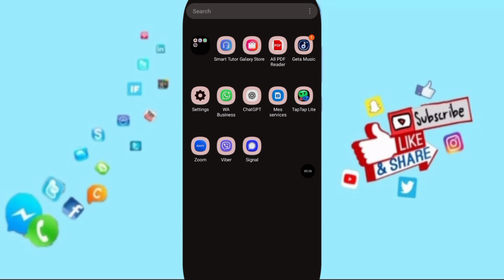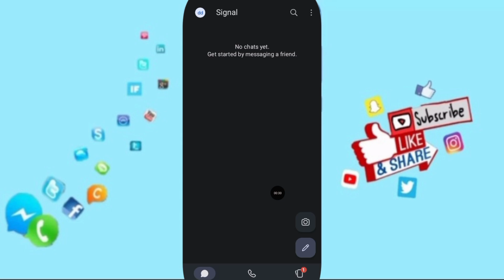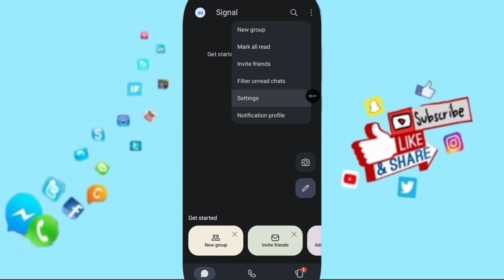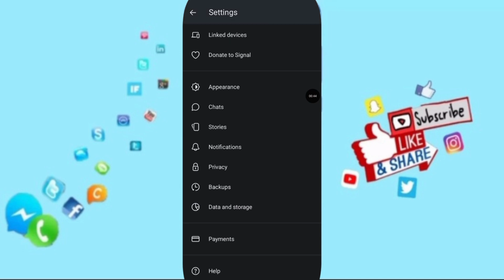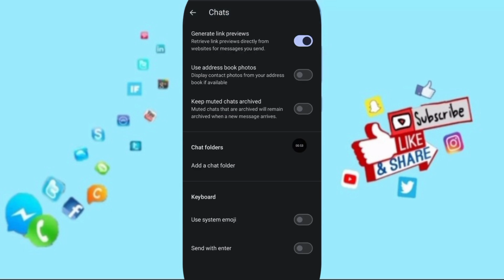Keep Muted Chats Archived on Signal!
Want muted conversations to stay archived automatically on Signal? 📱
In this video, I’ll show you how to keep muted chats archived on the Signal app step-by-step, so archived conversations won’t come back to your main chat list when new messages arrive.
This feature helps you:
Keep your chat list clean and organized
Avoid notifications from muted conversations
Focus only on important chats
In this video, you’ll learn:
How to mute a conversation on Signal
How to archive chats
How to enable the option to keep muted chats archived
Take control of your messages and keep your Signal inbox organized! 🔒

Signal keep chats archived, muted chats archived Signal, Signal archive chat settings, Signal app tutorial, manage chats Signal, Signal privacy messaging tips, Signal chat organization